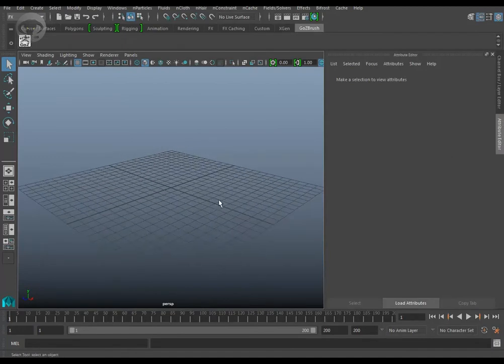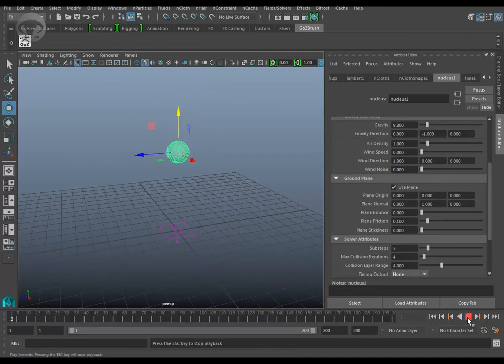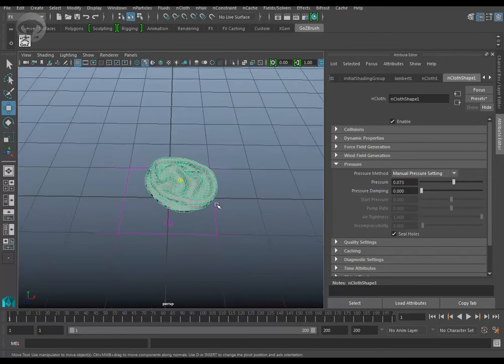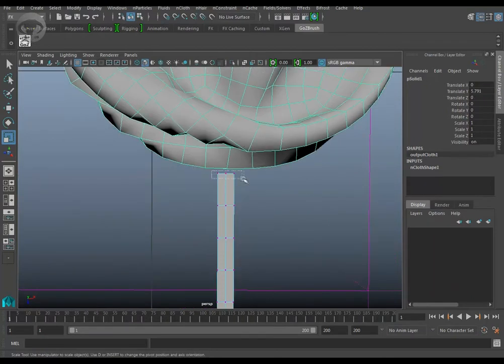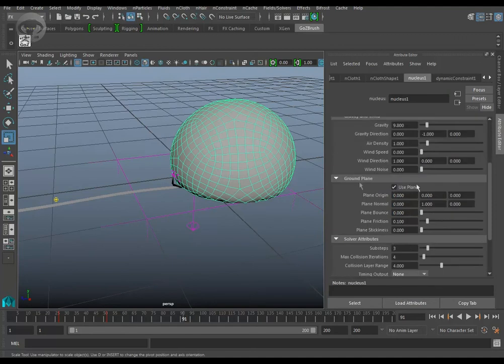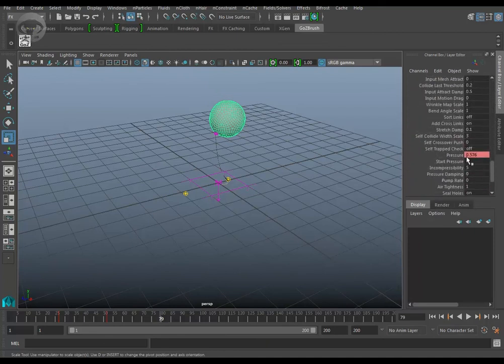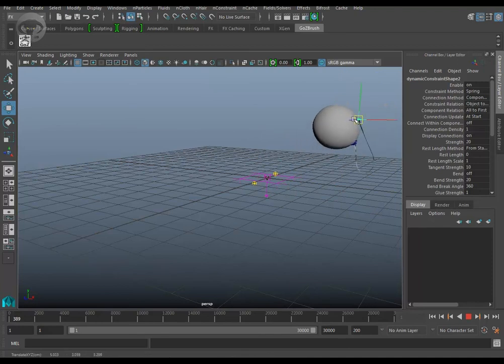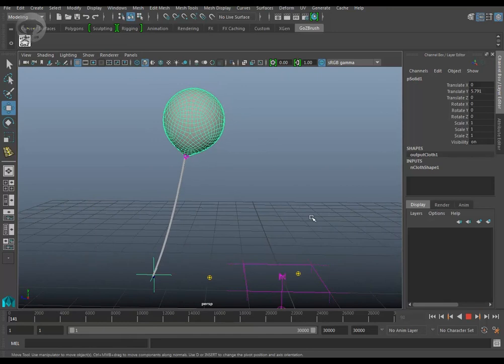Maya ncloth Balloon